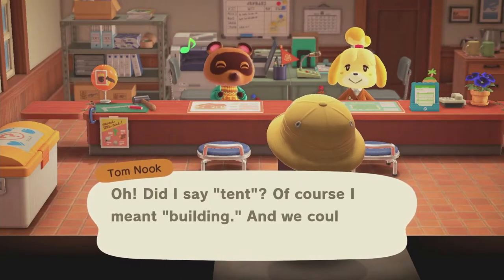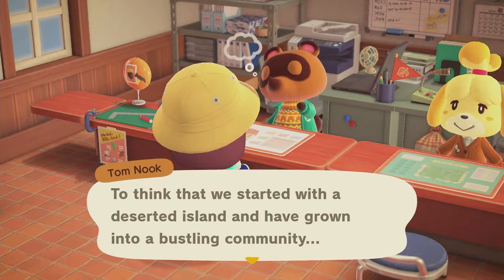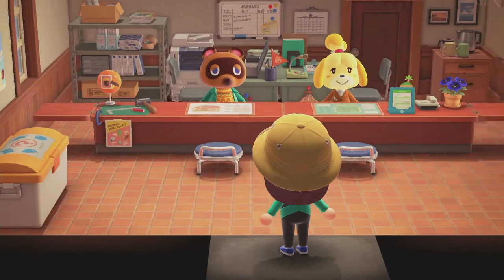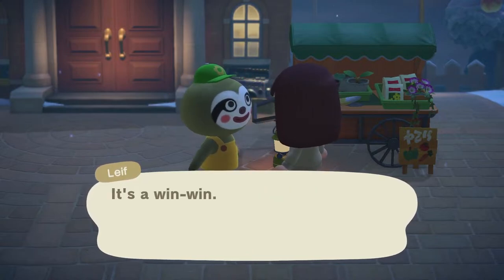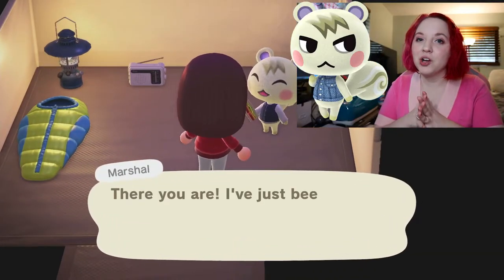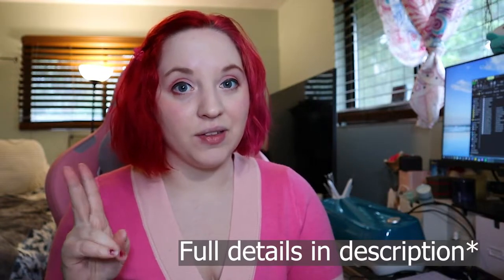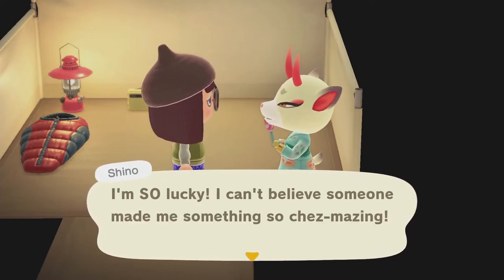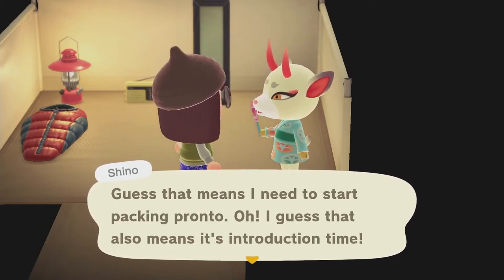Island Villager Hunt and construction basics! Plus a surprise!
Hi everyone!
This week's video is all about Animal Crossing! We have TWO new villagers, a construction project, and our resident services are built! We also get a surprise guest on the island!

Be sure to watch the whole video to get details on a giveaway!
Win a free amiibo card of your character of choice, mailed directly to you.

U.S. Residents only. The winner will be selected randomly through a number generator. The winner will be announced in a follow-up video by username.
Winner announced post 02/21/2022.